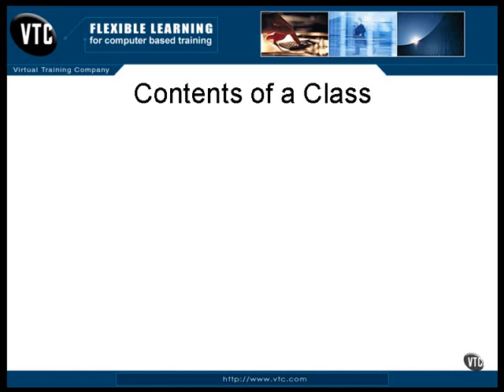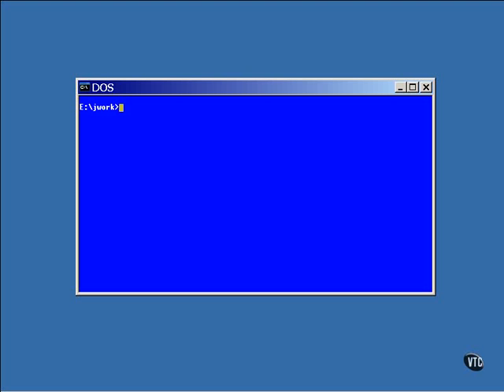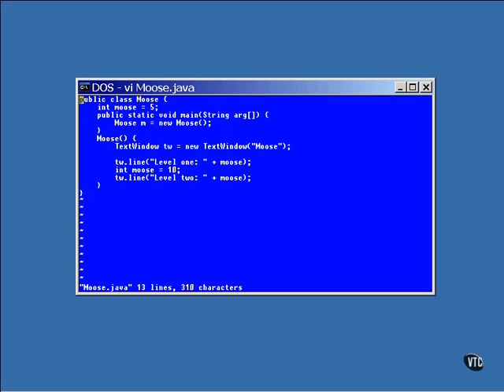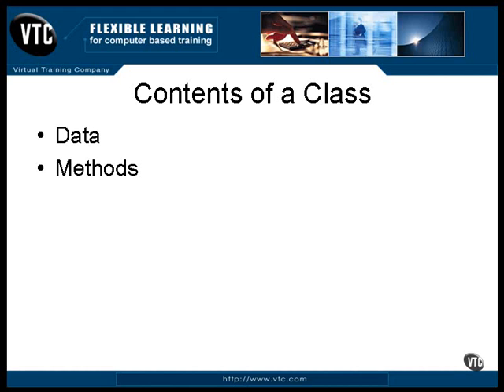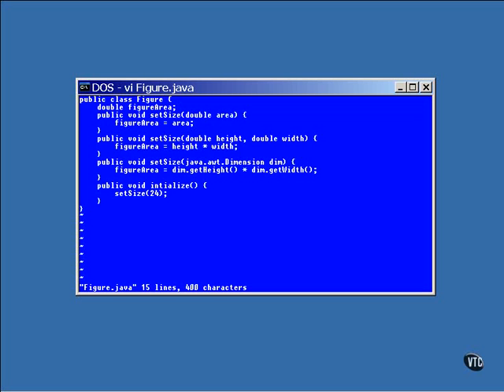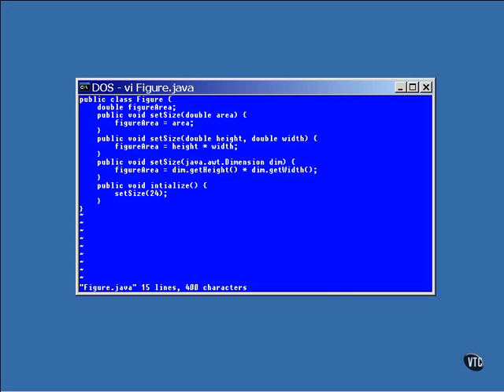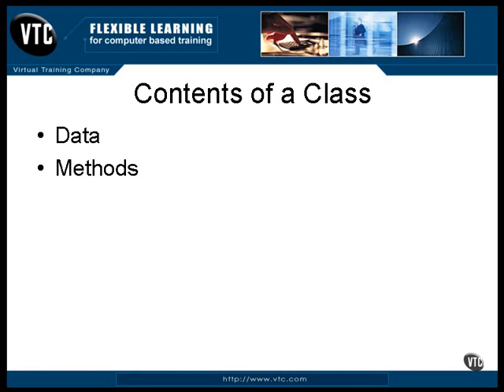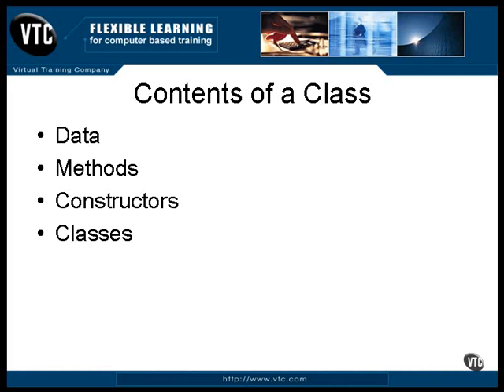28.Java Certification-Chapter05.The Structure of Java-Lesson2.Contents of a Class